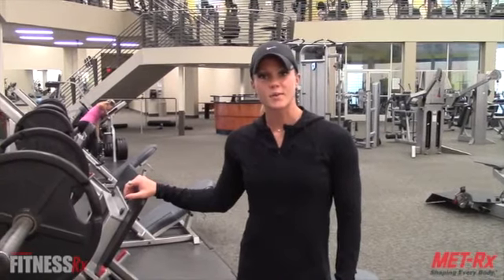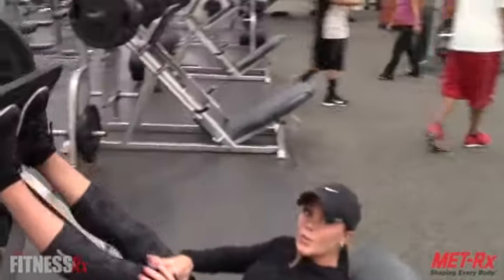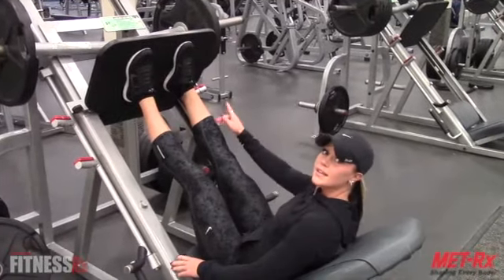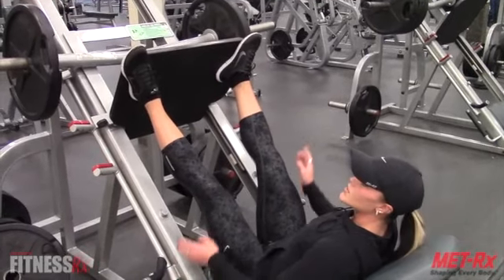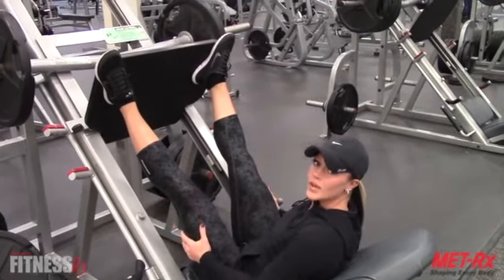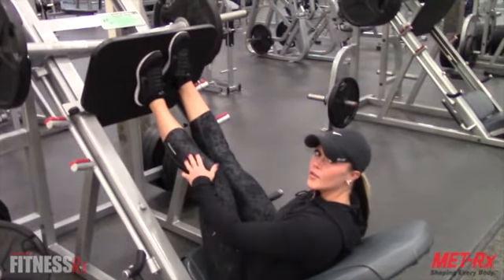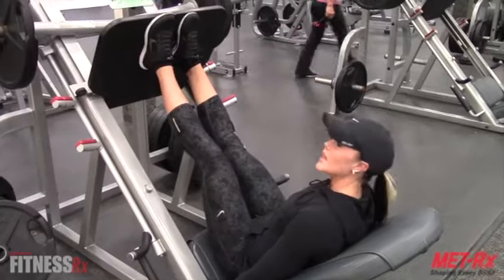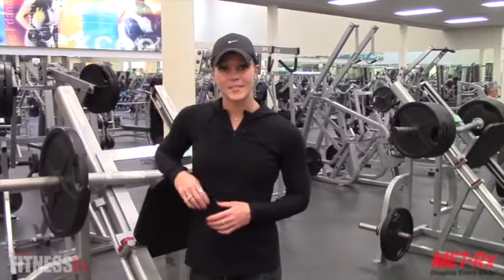The Fit Life - Leg Press Variations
MET-Rx presents The Fit Life with Nicole Wilkins -- Episode 83

Adjust exercise focus with foot placement

Want to work your glutes, hamstrings, inner thighs and quads? All you need is the LEG PRESS! In this Fit Life episode, Nicole shows you how to adjust the muscles targeted by simply switching up your foot placement. Check it out!

This information is for general purposes only. Always consult your doctor before beginning any training or diet/supplement program.